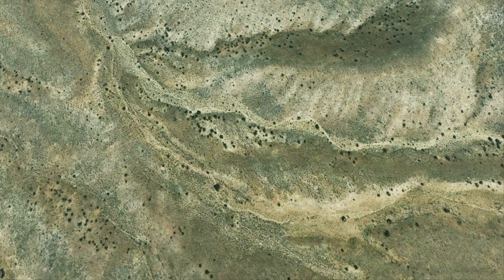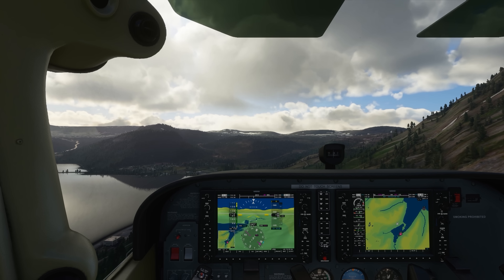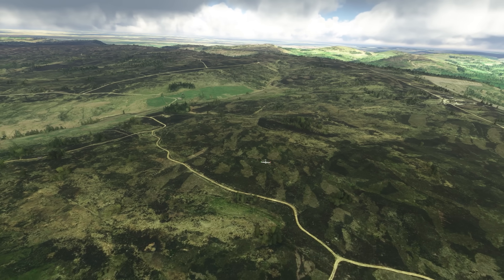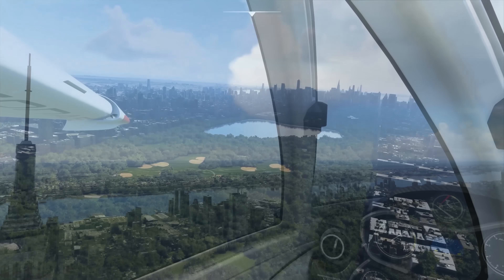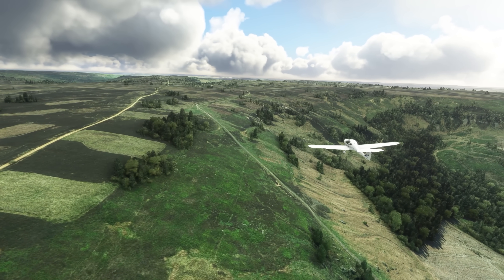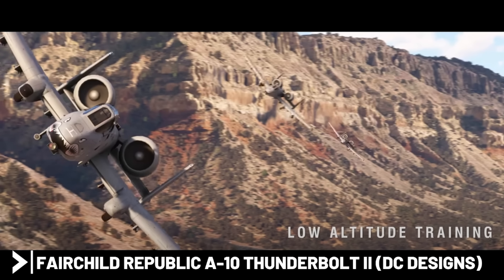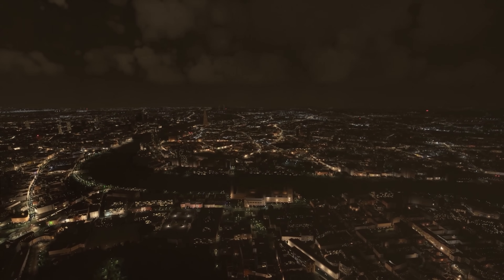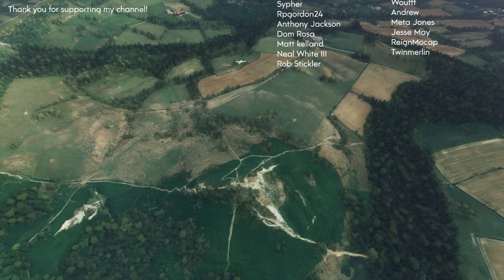Microsoft Flight Simulator 2024 New Details - Plus New Content for MSFS 2020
New details for Microsoft Flight Simulator 2024 were revealed as a part of the latest developer Q&A.  Plus Microsoft also discussed the next updates of MSFS2020.

Thumbnail images by
CpuGeta486
AvianCypress131
HolmesCZ6127